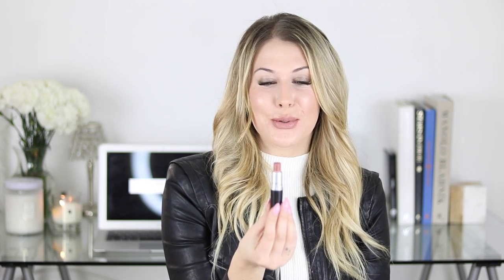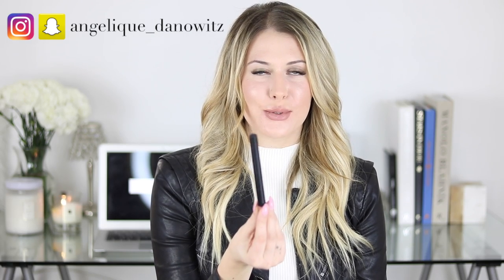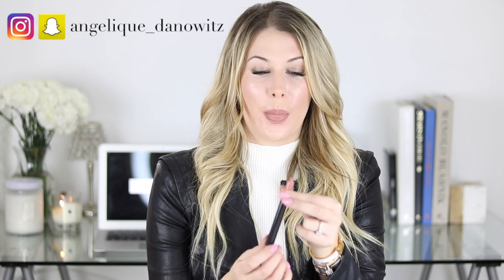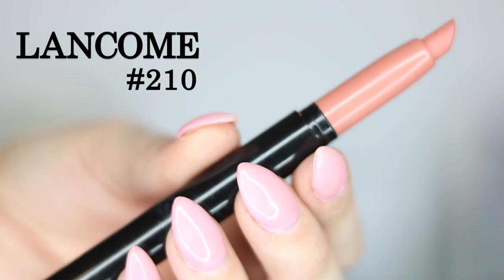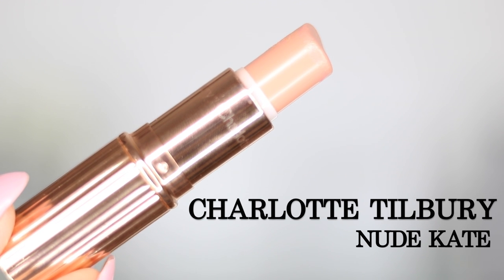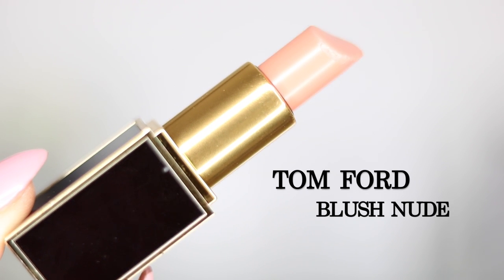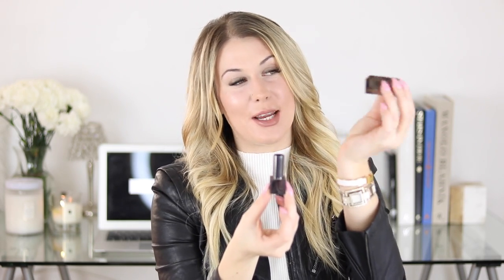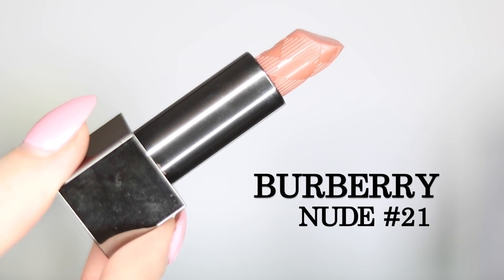TOP 5 FAVORITE NUDE LIPSTICKS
In todays video I am sharing my top 5 favorite nude lipsticks!
I hope you enjoyed this video, if you did please  give it a thumps up!  xx

CHARLOTTE TILBURY LIPSTICK IN NUDE KATE

TOM FORD LIPSTICK IN BLUSH NUDE

BURBERRY LIPSTICK IN NUDE